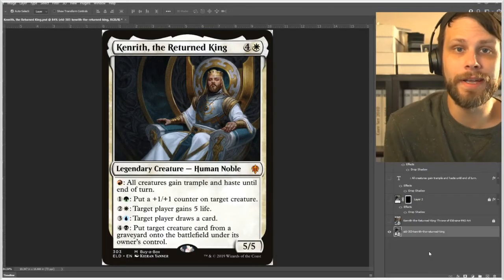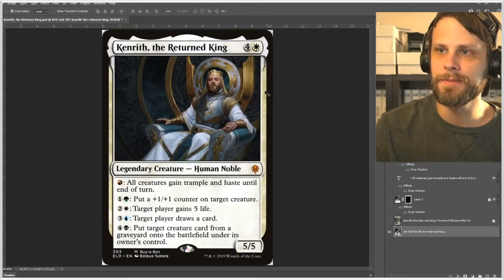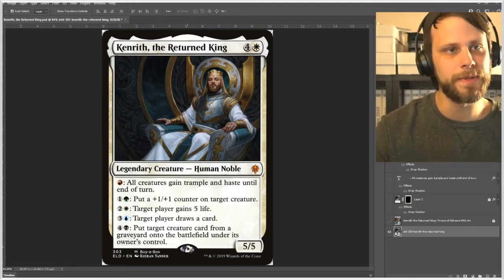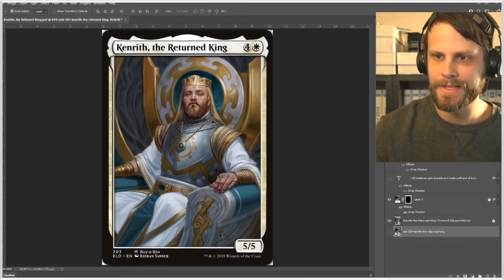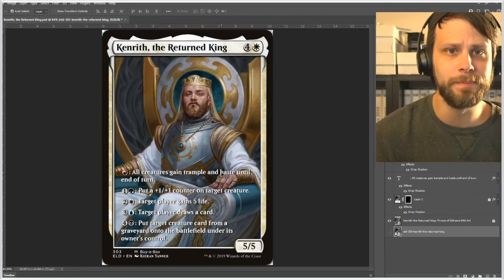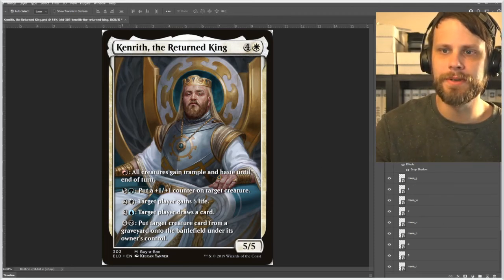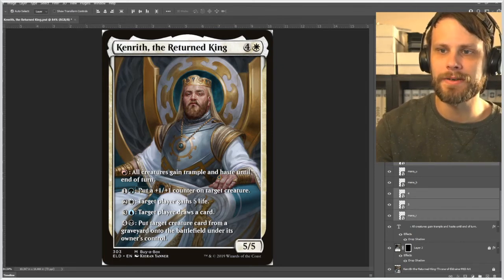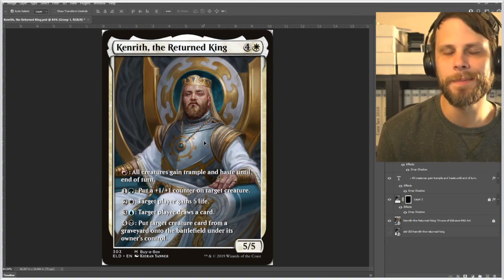MTG Digital Alter | Kenritch, the Returned King | Original Artwork by Kieran Yanner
Another suggestion from our friend kami-sama on Twitter for Kenrith, the Returned King! Let's see what we can come up with!